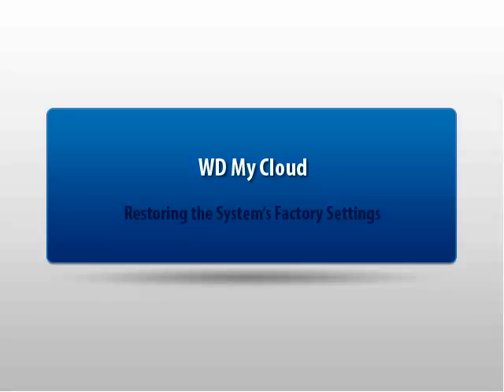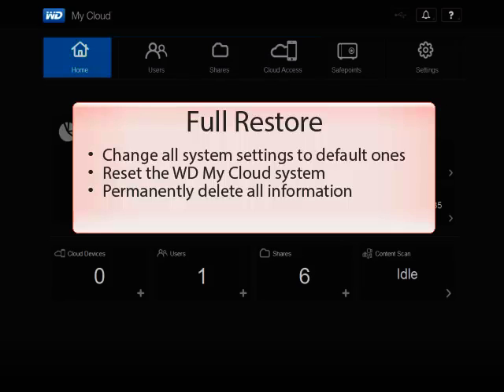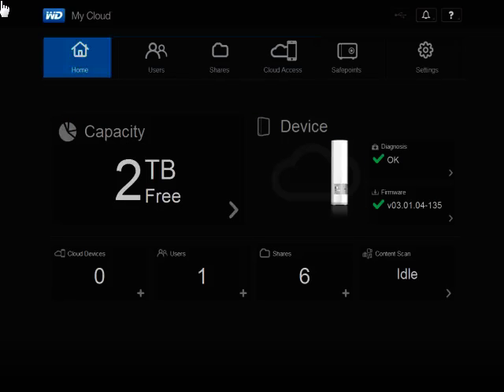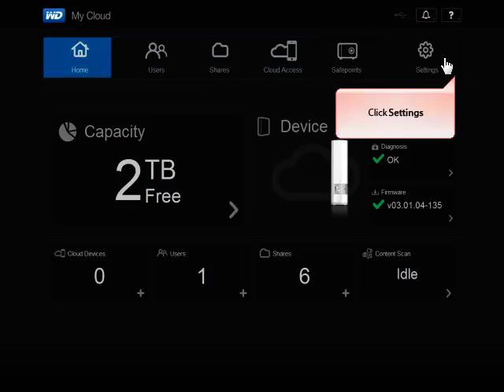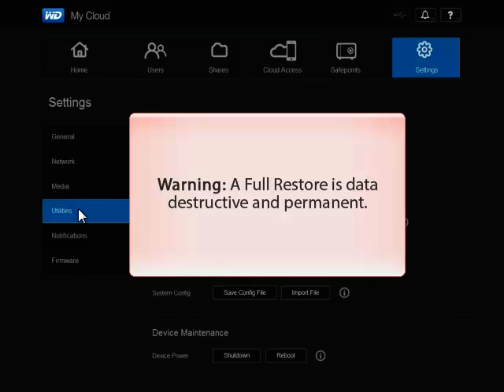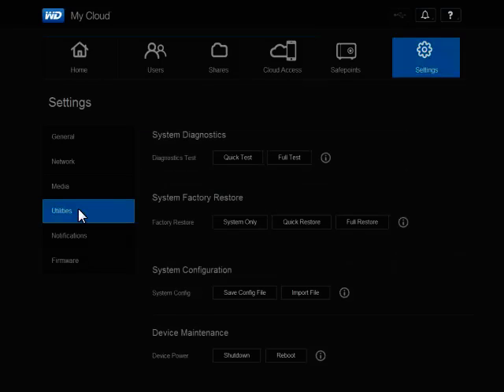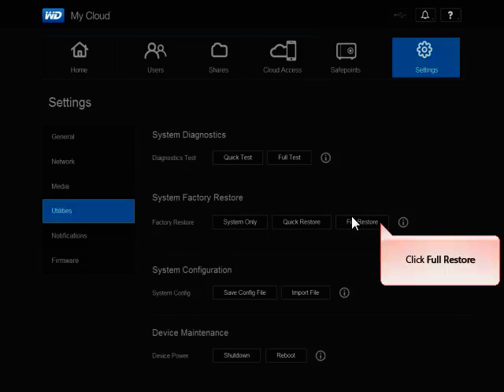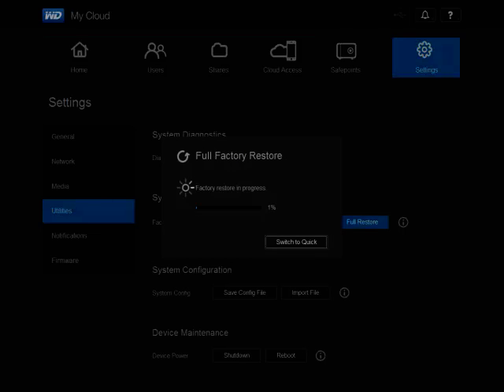WD My Cloud, Restoring the System's Factory Settings - Full Restore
This video explains how to restore the WD My Cloud's system factory settings with a full restore. Please see How to access the Dashboard on a WD My Cloud for assistance in accessing the My Cloud Dashboard